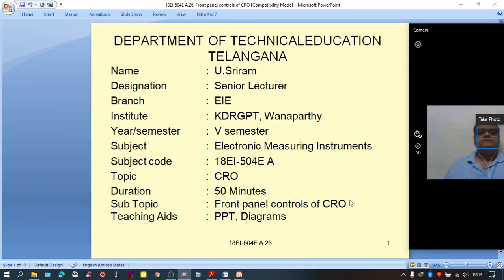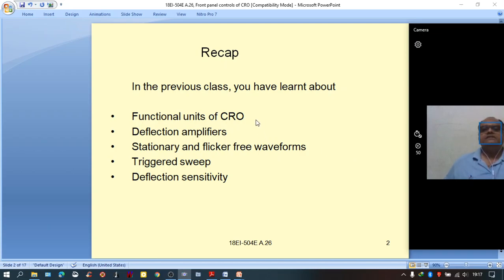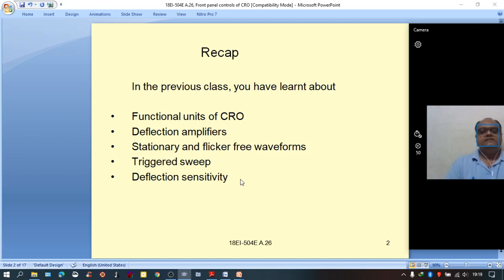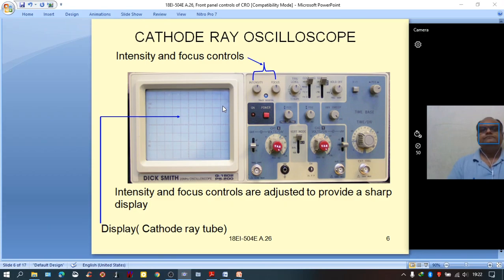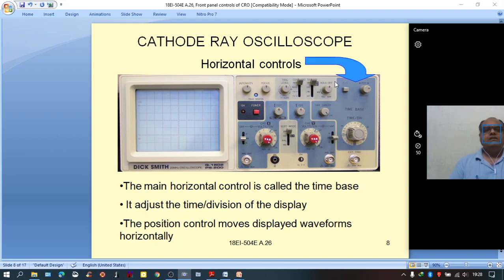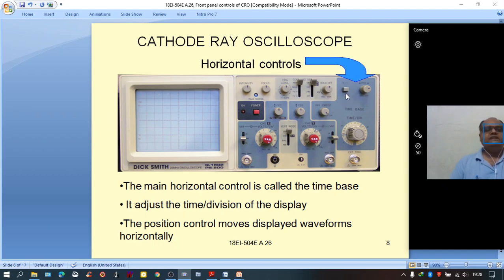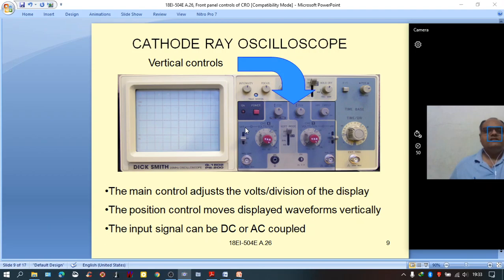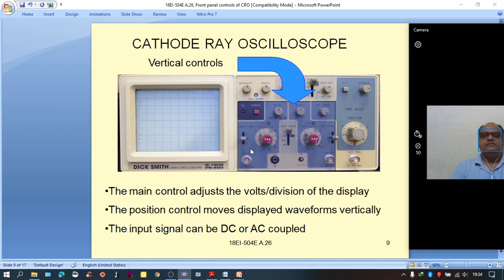044 Front panel controls of CRO